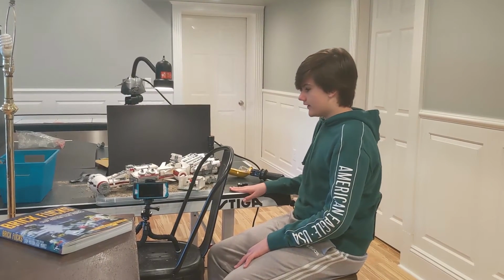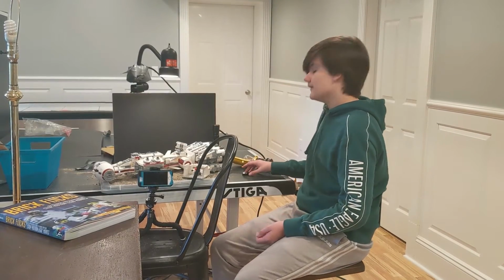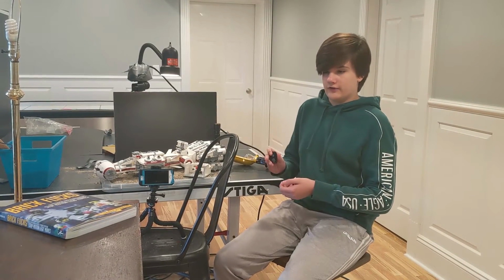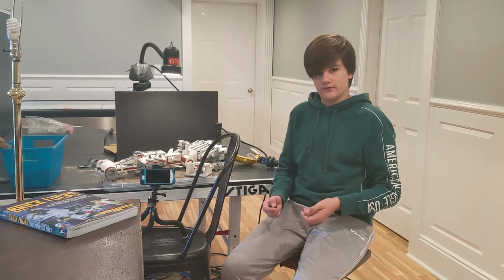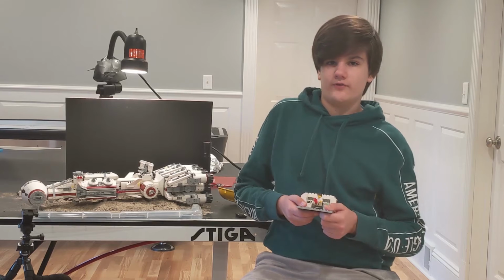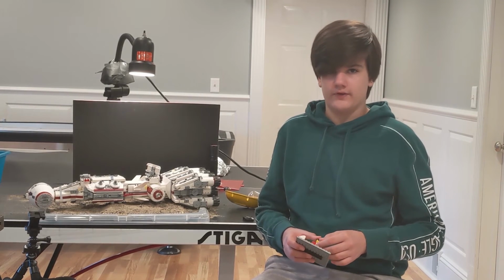Nick Porter - Stop-Motion Animation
My project is about Stop-Motion animation and how to make them. The video includes my own animation and some helpful tips.

Citations:
Herman, Sarah. Brick Flicks a Comprehensive Guide to Making Your Own Stop-Motion
     Lego Movies. Skyhorse Publishing, 2014.